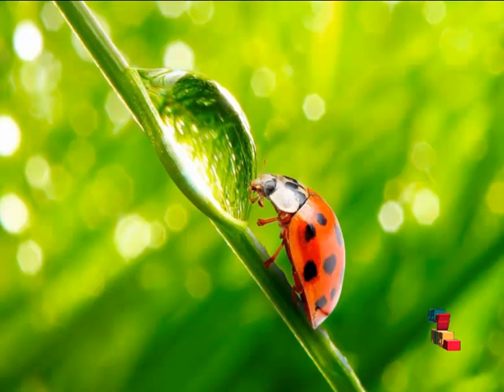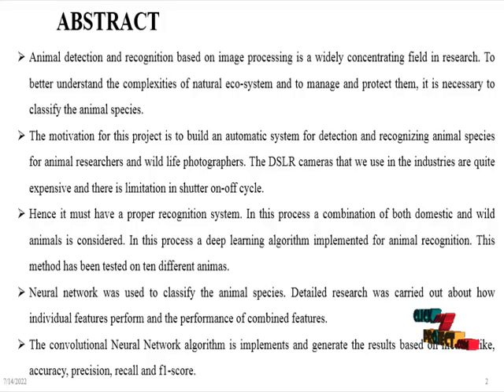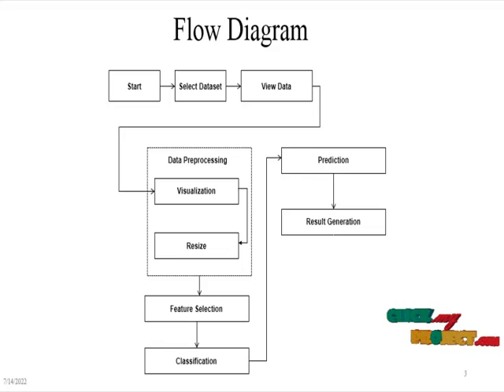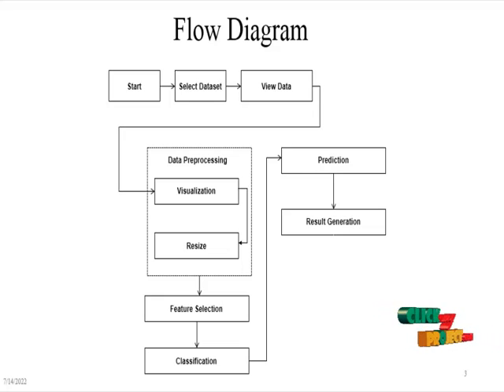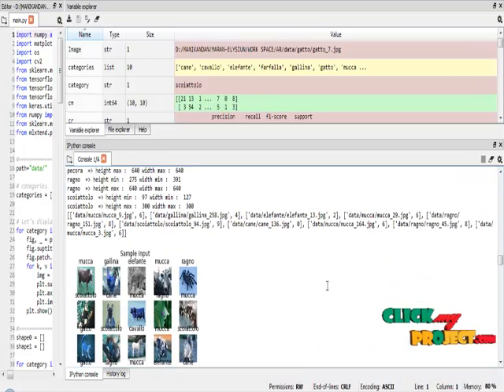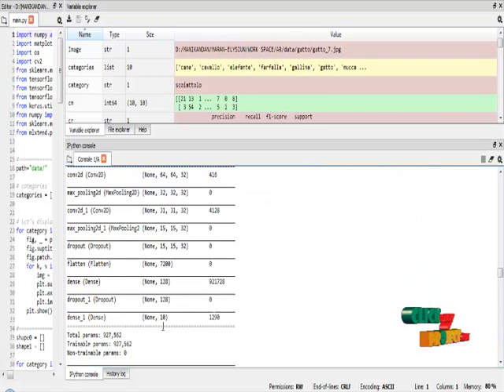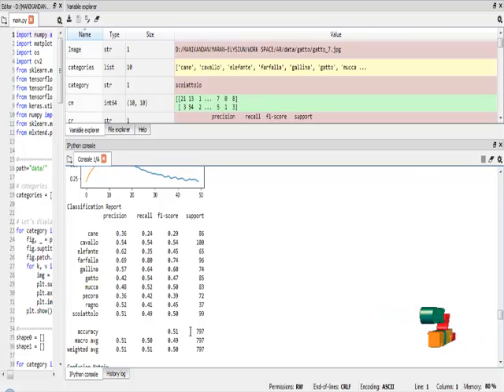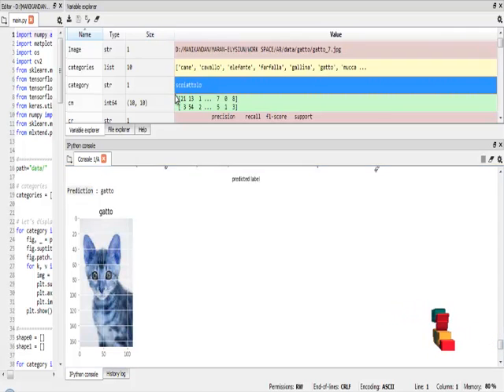Python Image Processing - Animal Recognition - ClickMyProject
Animal detection and recognition based on image processing is a widely concentrating field in research. To better understand the complexities of natural eco-system and to manage and protect them, it is necessary to classify the animal species.
The motivation for this project is to build an automatic system for detection and recognizing animal species for animal researchers and wild life photographers. The DSLR cameras that we use in the industries are quite expensive and there is limitation in shutter on-off cycle.
Hence it must have a proper recognition system. In this process a combination of both domestic and wild animals is considered. In this process a deep learning algorithm implemented for animal recognition. This method has been tested on ten different animas.
Neural network was used to classify the animal species. Detailed research was carried out about how individual features perform and the performance of combined features.
The convolutional Neural Network algorithm is implements and generate the results based on metrics like, accuracy, precision, recall and f1-score.

Including Packages
* Base Paper
* Complete Source Code
* Complete Documentation
* Complete Presentation Slides
* Flow Diagram
* Database File
* Screenshots
* Execution Procedure
* Readme File
* Addons
* Video Tutorials
* Supporting Softwares

Specialization
* 24/7 Support
* Ticketing System
* Voice Conference
* Video On Demand *
* Remote Connectivity *
* Code Customization **
* Document Customization **